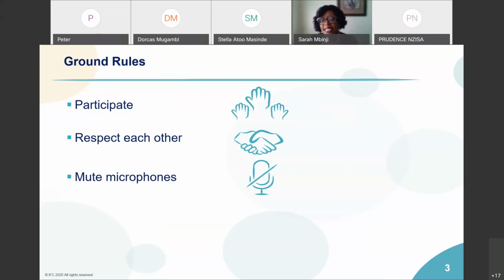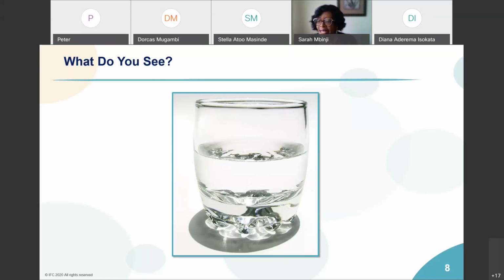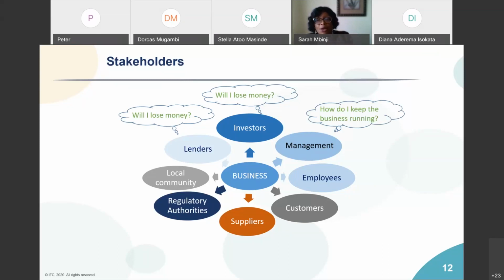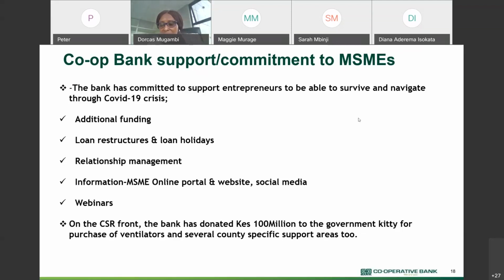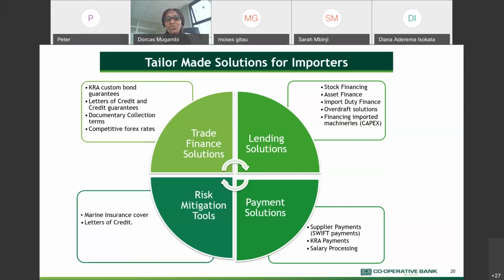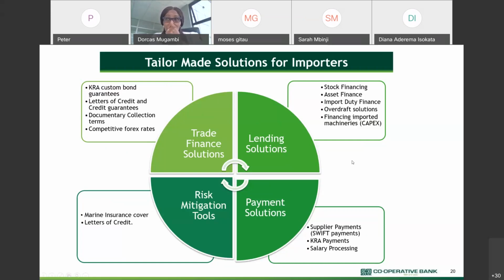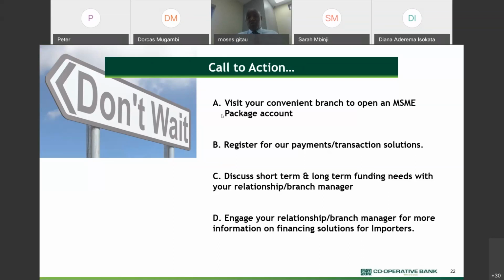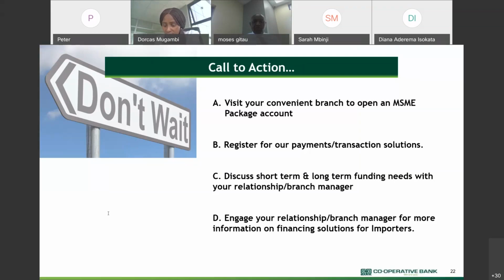Accessing financing for Importers and clearing & forwarding agents